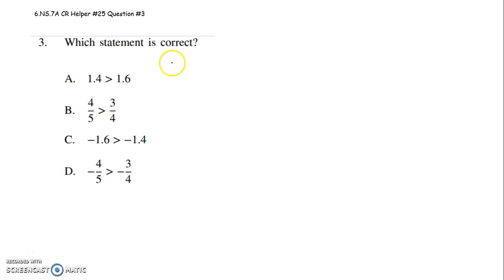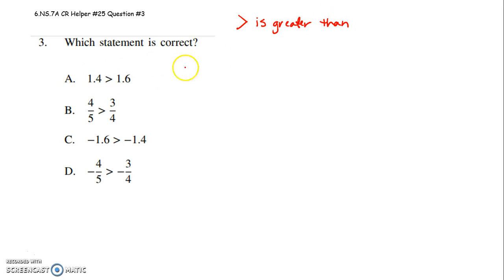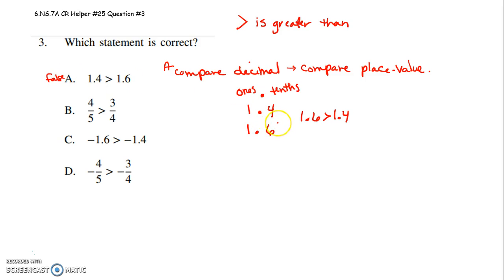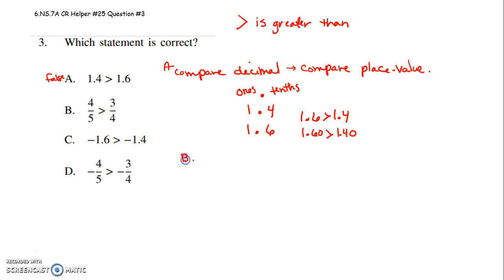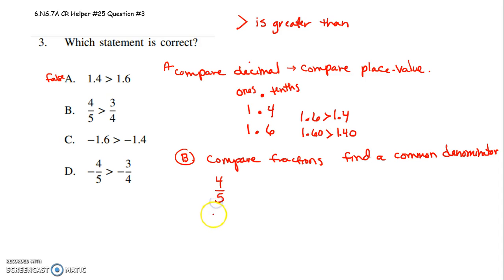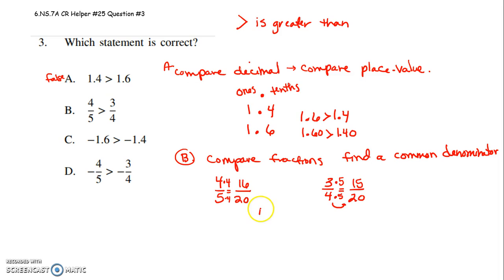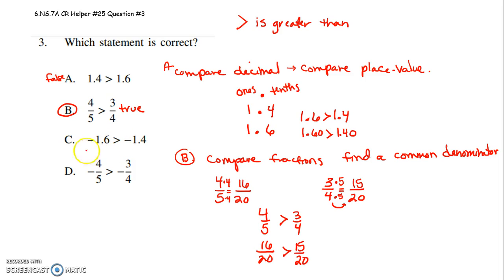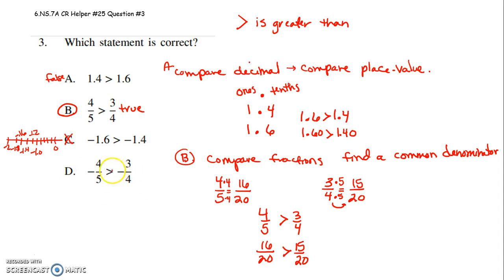6 NS 7A Grade 6 CR helper #25 Question #3